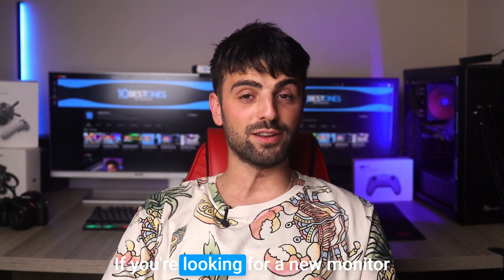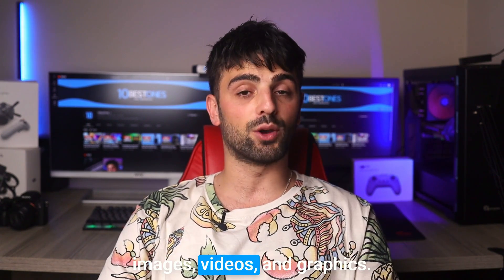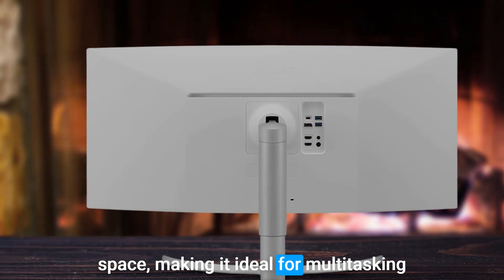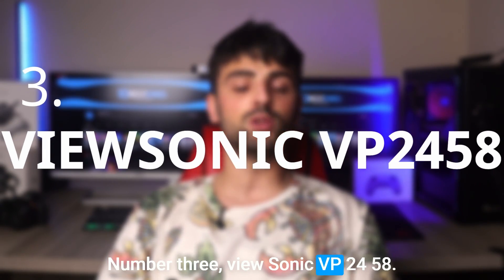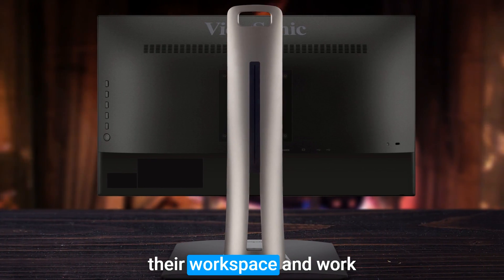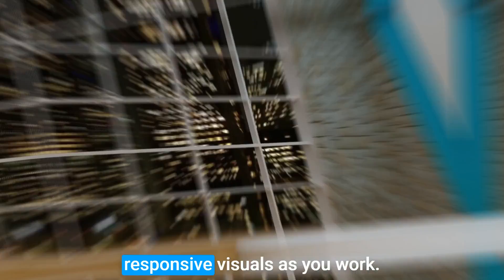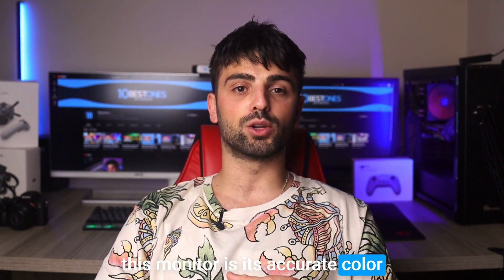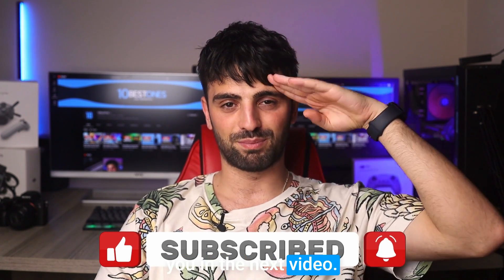Best Monitor For Developers in 2023 (Top 5 Picks For Any Budget)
Links to the best monitors for developers we listed in this video:

5. Dell U2415
4. LG 38WN95C-W
3. ViewSonic VP2458
2. SAMSUNG Odyssey CRG9
1. BenQ PD3200U

10BestOnes is a participant in the Amazon Services LLC Associates Program, an affiliate advertising program designed to provide a means for sites to earn advertising fees by advertising and linking to Amazon.com. As an Amazon Associate I earn from qualifying purchases.